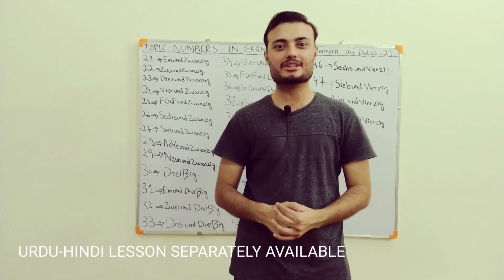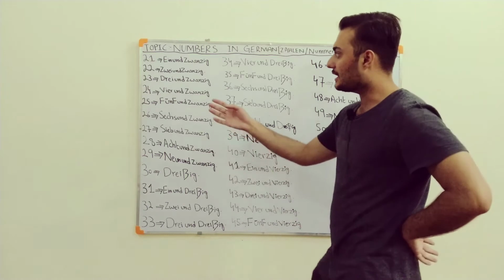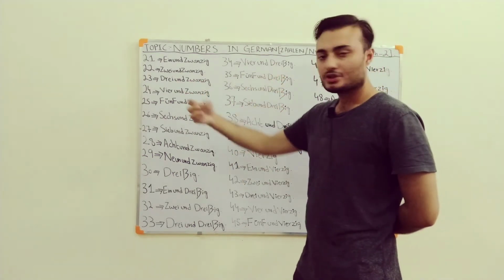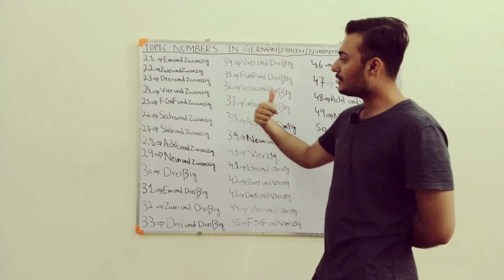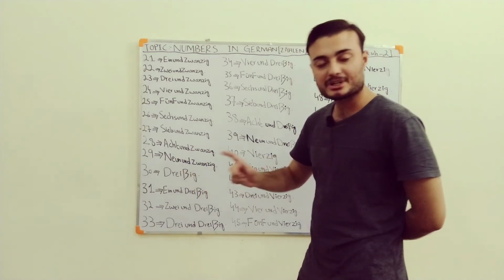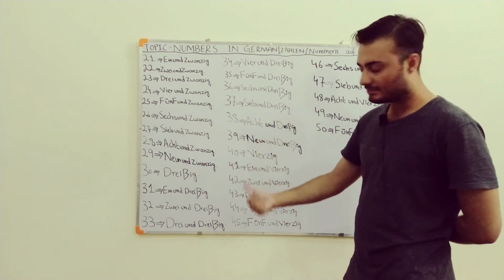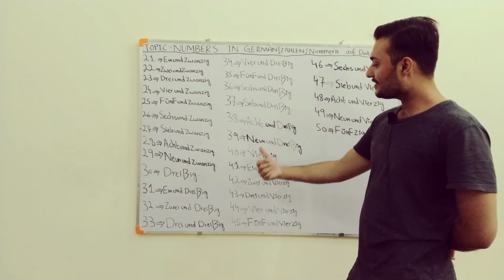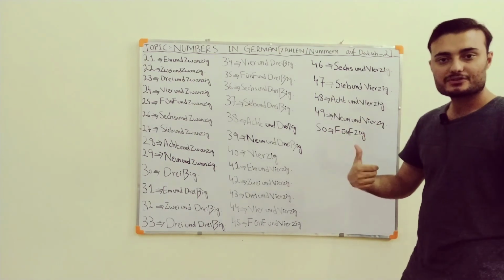German language for beginners | Learn Numbers in German 🇩🇪| Part-2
This is the continuation of "Numbers in German" lessons. This video is featuring numbers from 21-50. It's URDU-HINDI LESSON will be separately available.